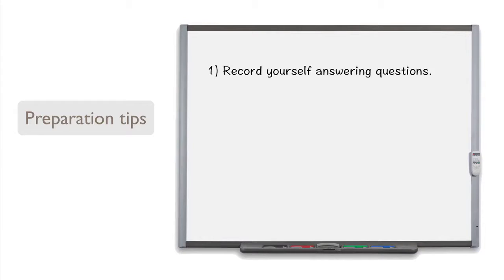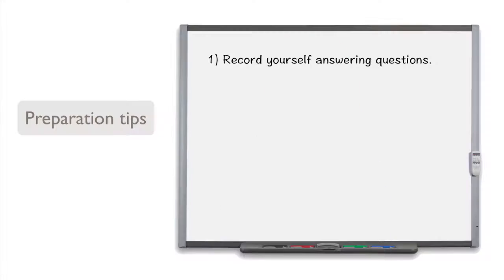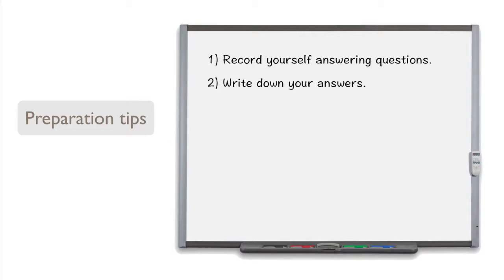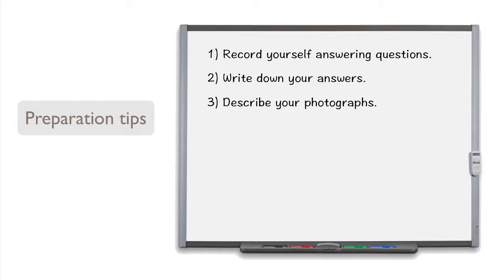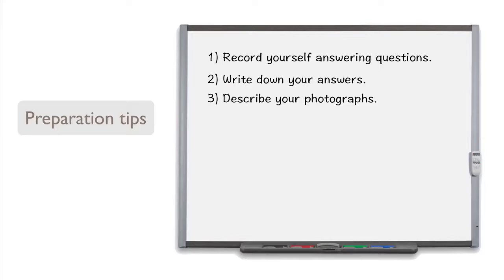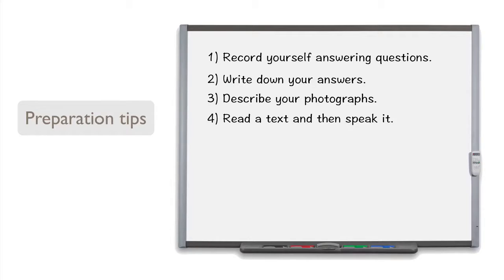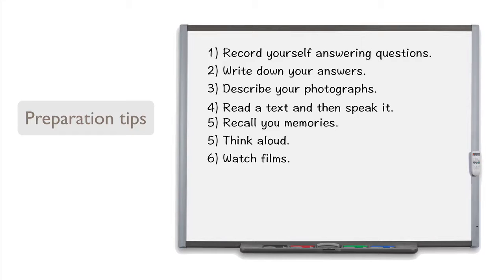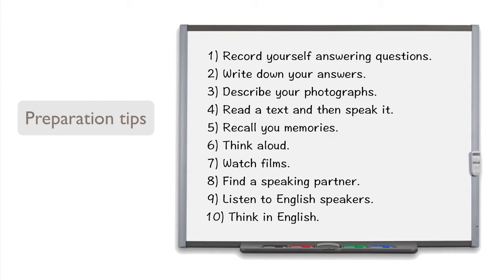Basics and Preparation - General preparation